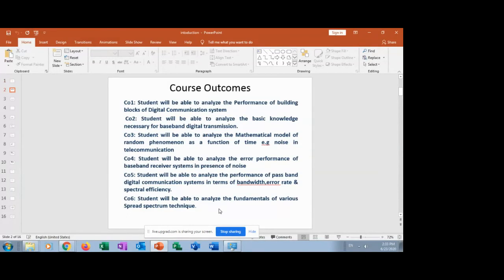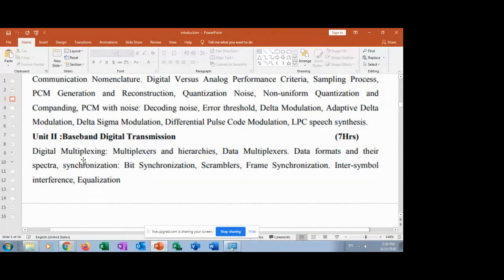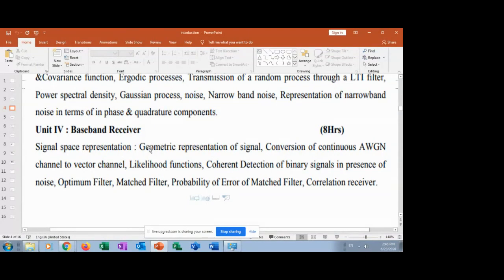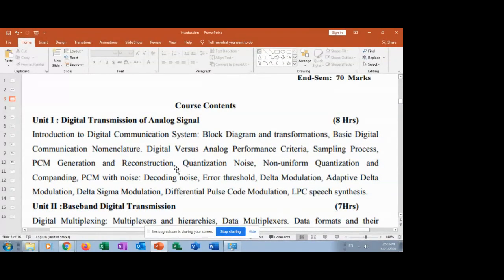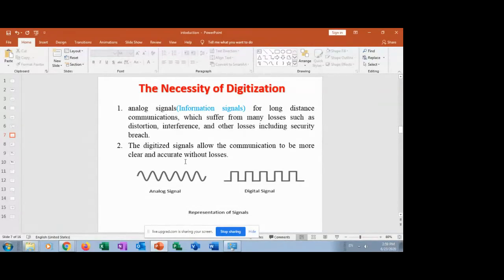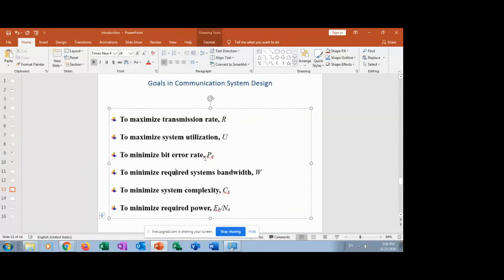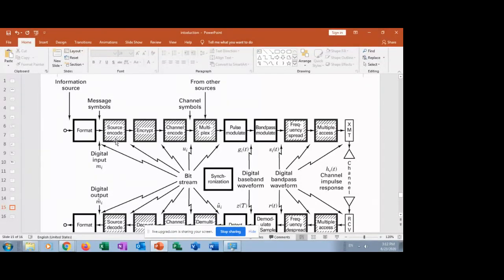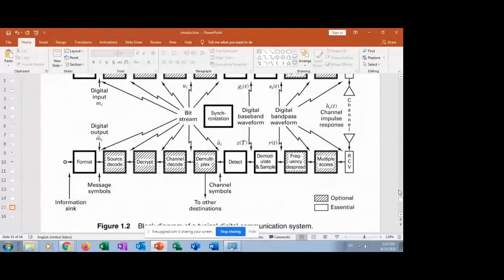introduction to digital communication lecture 1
Introduction to Digital communication lecture 1, block diagram of Digital communication